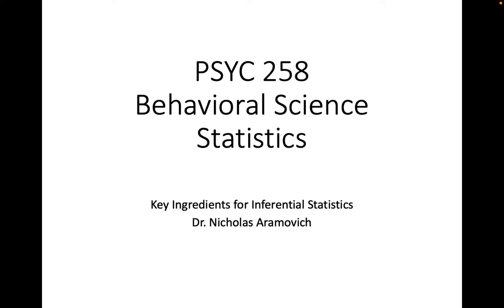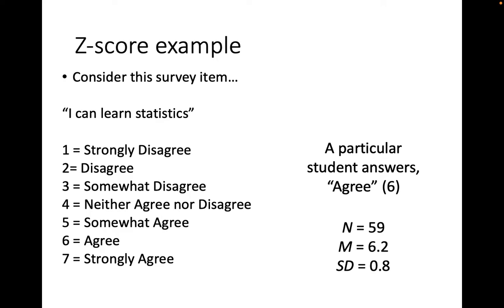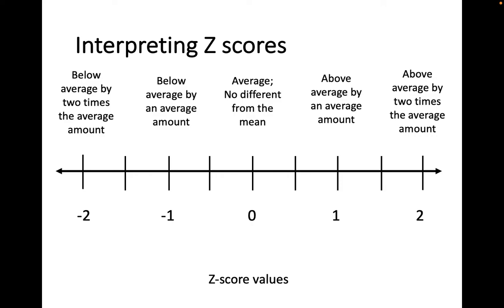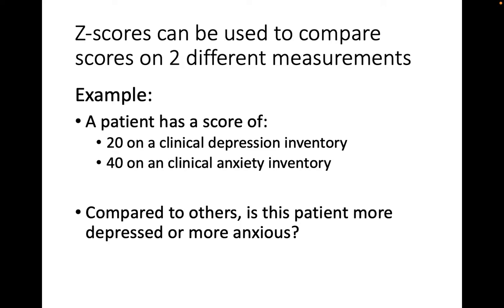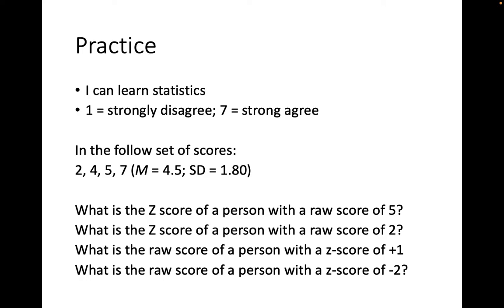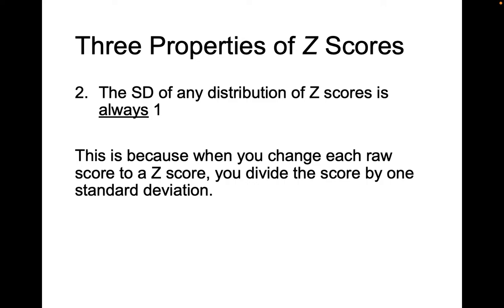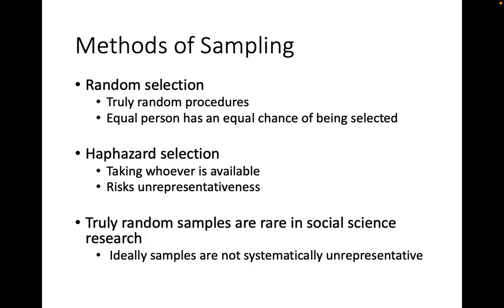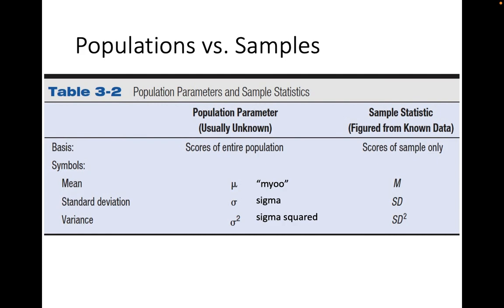PSYC 258 Ch 3 Part 1 Key Ingredients